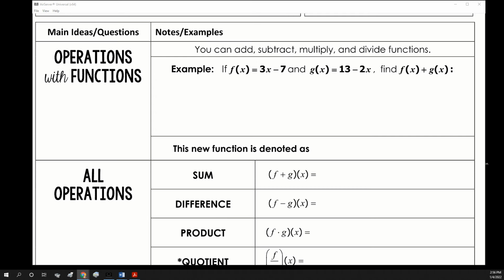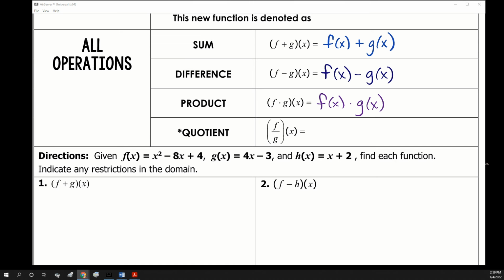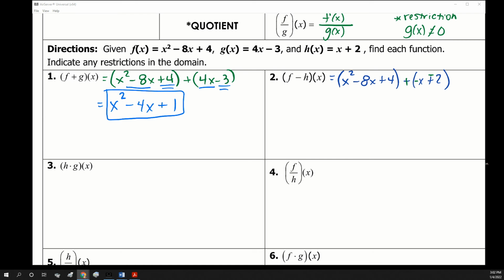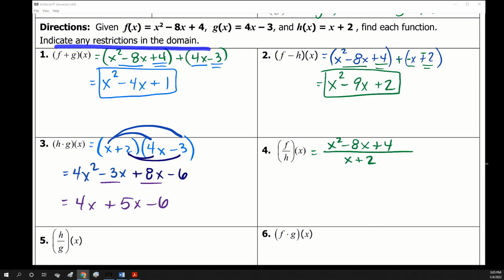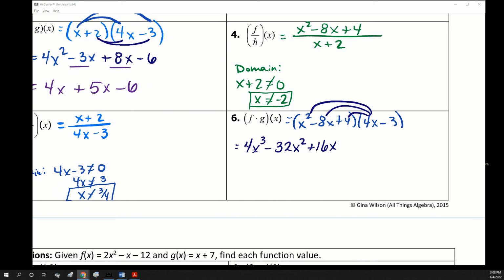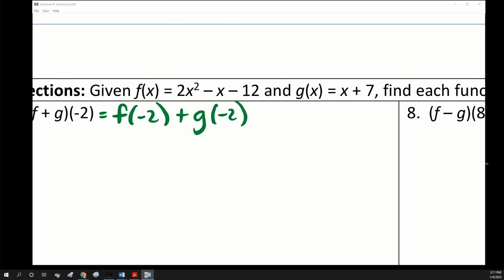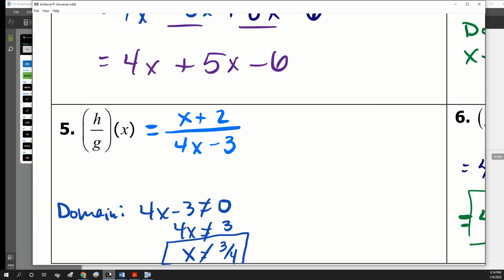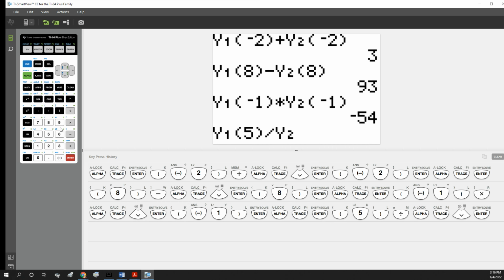Operations with Functions